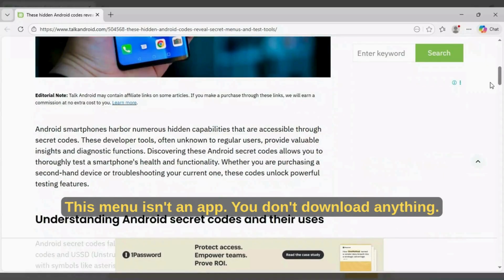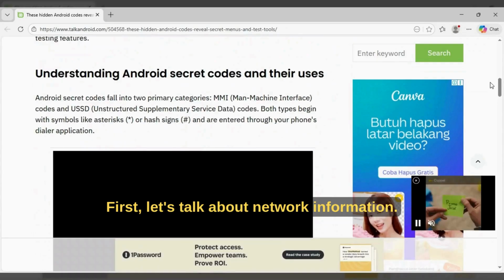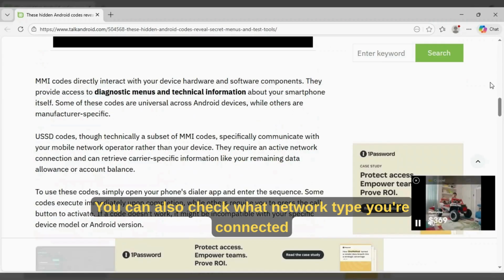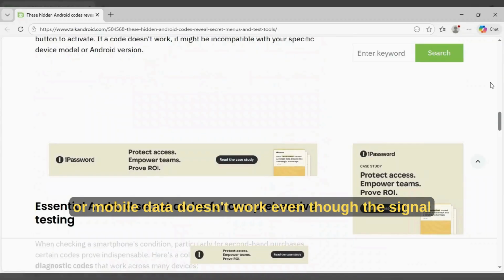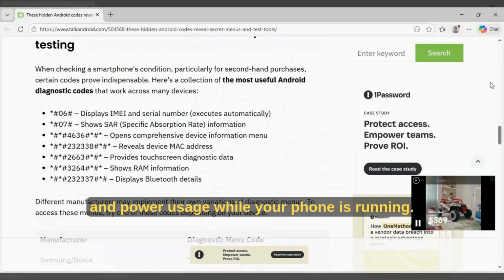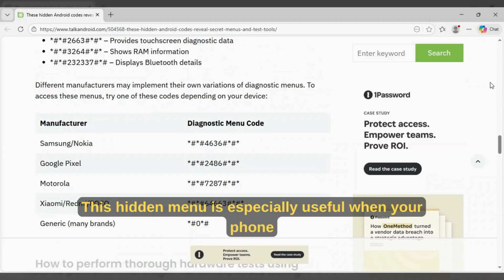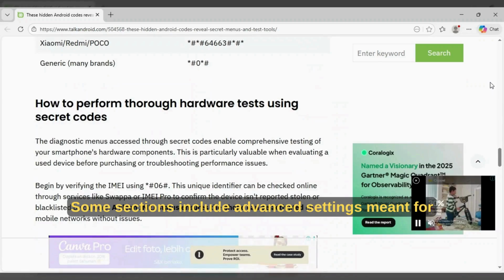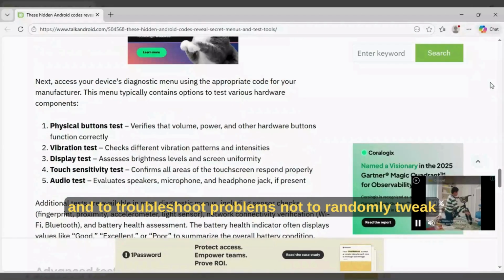Android Secret Dialer Codes Explained: Check Battery, Network & Phone Status 👀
Android phones include hidden dialer codes that reveal detailed phone, battery, and network information.
In this video, you’ll learn how to access the Android secret dialer menu and understand what each section shows.

This guide helps you check signal strength, data connection status, and battery details without installing any apps.

Perfect for troubleshooting slow signal, weak data connection, or battery concerns.